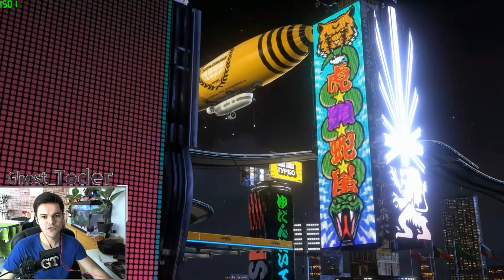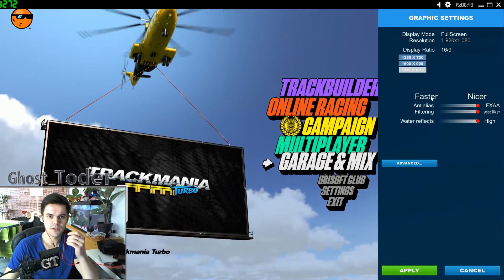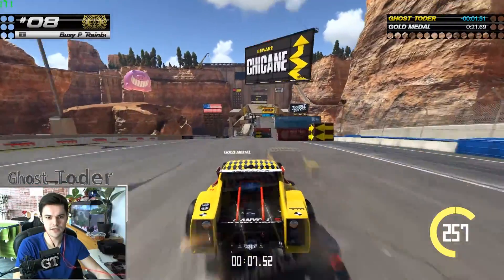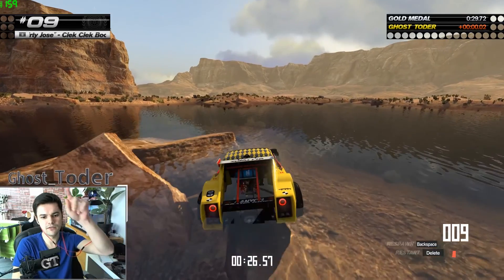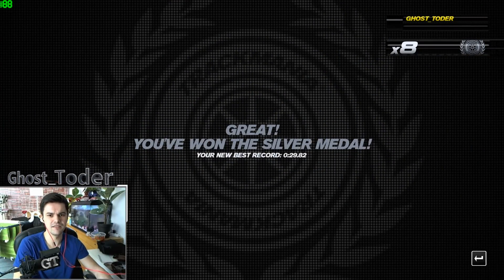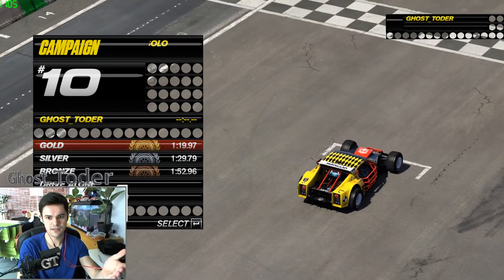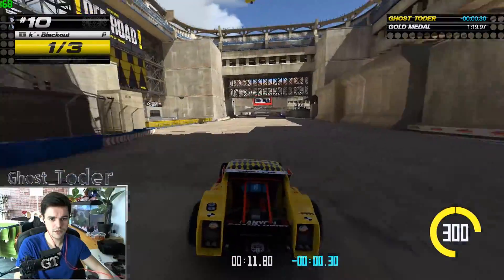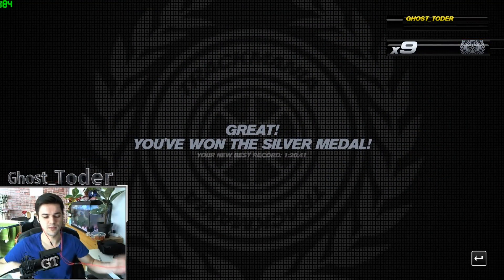Trackmania Turbo - Max Settings @ GTX 960 SSC / i5 4690k (How to Change Graphics)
Playing the new Trackmania Turbo  and also showing you the different graphic settings and also how to change them, since its a bit tricky.

|| Note that with recording and webcam I get 5-10 fps loss ||

PC specs:
♦ US Links ♦
► CPU : Intel Core i5-4690K 3.5 GHz
► Graphic Card: EVGA GeForce GTX 960 SuperSC Edition 2GB
► RAM : G.Skill DDR3 16GB DDR3 1600
► Motherboard: MSI Z97-G43
► Cooler: CoolerMaster Hyper 212 EVO
► Hard Drive: 1TB 3,5" Seagate SATA 3
► PSU: 500 WATT ATX 80 PLUS® Gold
► Case: Zalman Z11 NEO PC ATX
► Webcam: Logitech B910 HD
► Mouse: Roccat Kova 2015 / 2016
► Keyboard: SHARKOON SKILLER PRO Blue
► Headset: Logitech G35
► Microphone : Auna Mic-900B N/A

♦ Germany Links ♦
► Motherboard: MSI Z97-G43
► Headset: Logitech G35
► Microphone : Auna Mic-900B

♦ UK Links ♦
► Motherboard: MSI Z97-G43
► Headset: Logitech G35
► Microphone : Auna Mic-900B